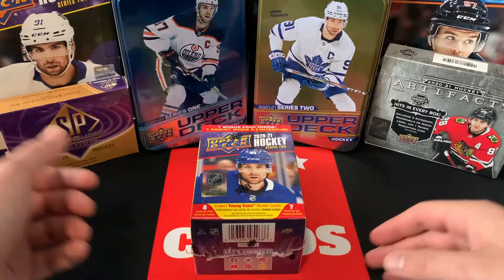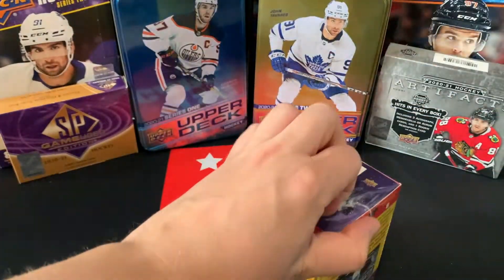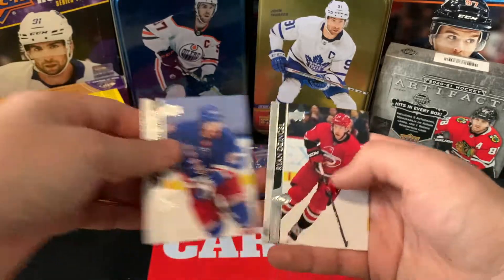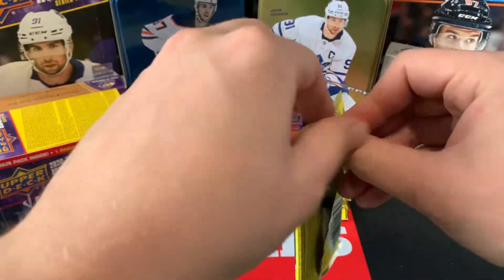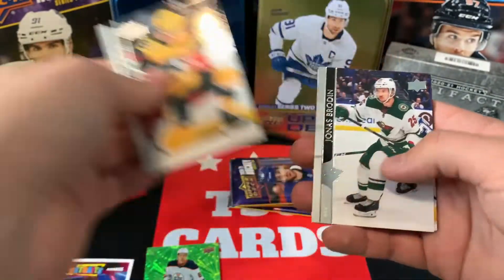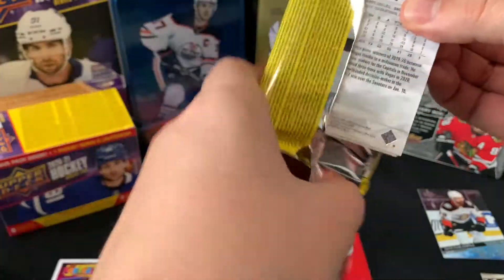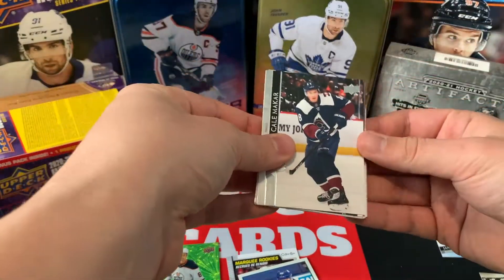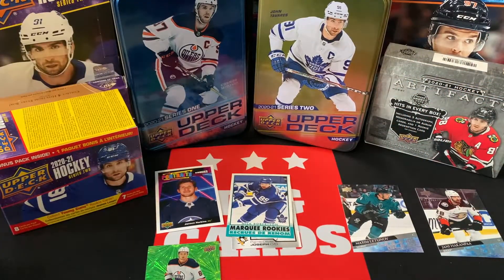LET'S TRY A BLASTER! 20-21 UD SERIES 2 BLASTER BOX BREAK! - TIMMY?